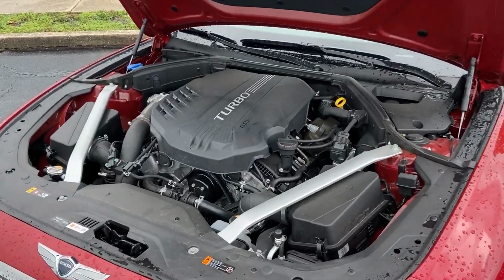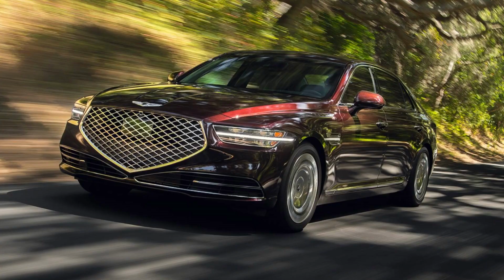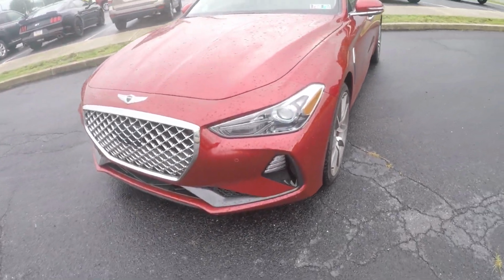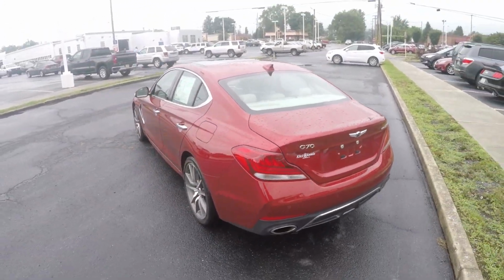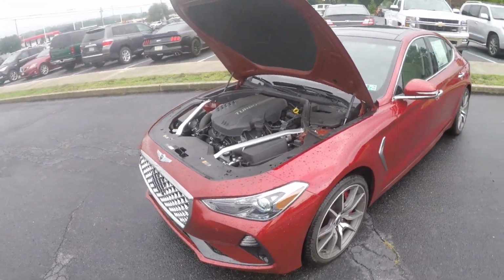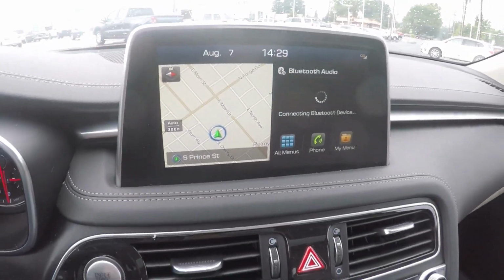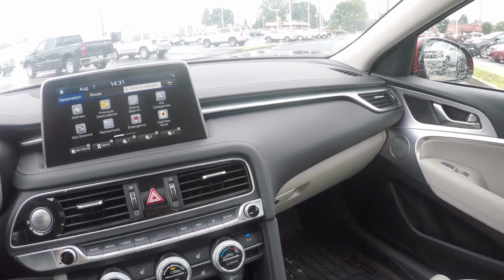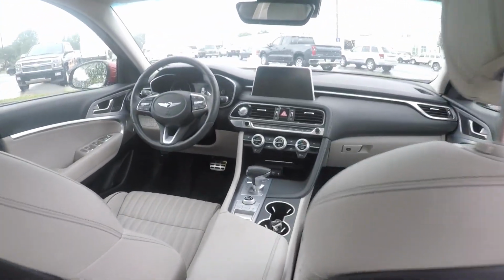Can the 2020 Genesis G70 Hang with the Germans? In a word - No.